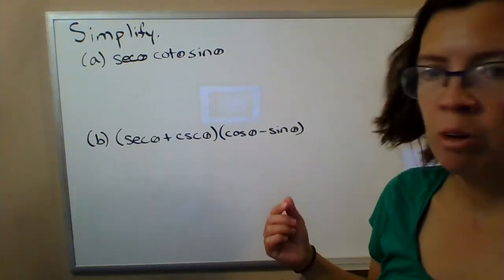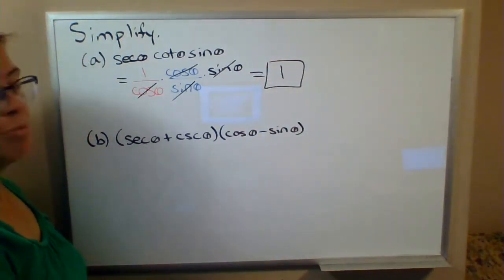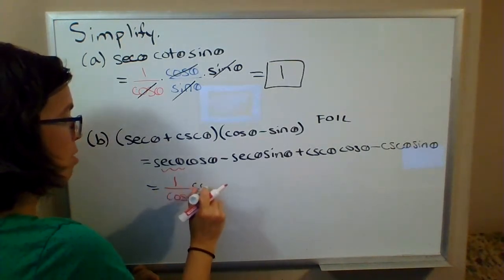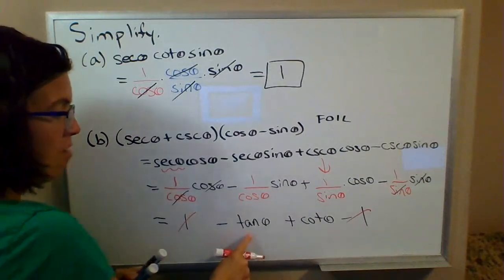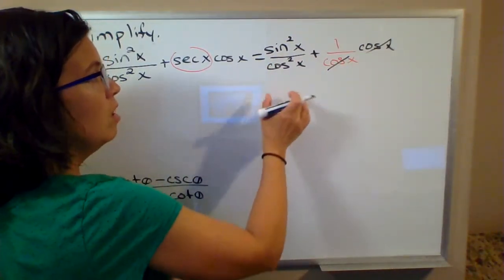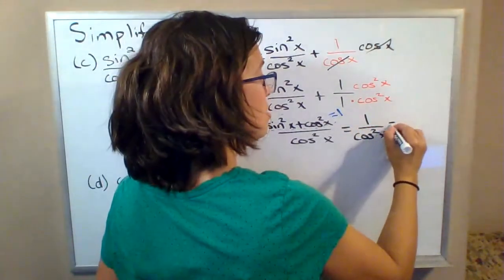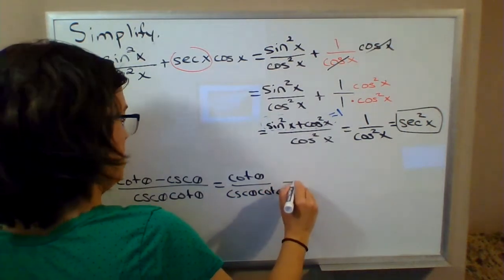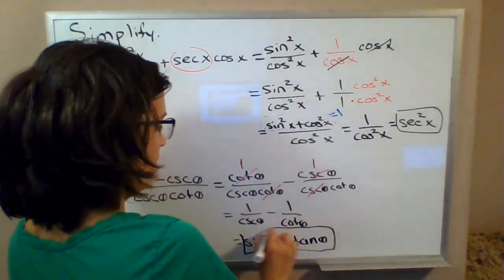Simplifying trigonometric expressions